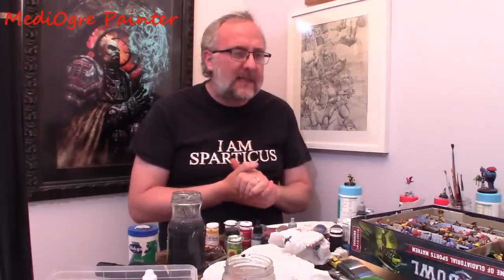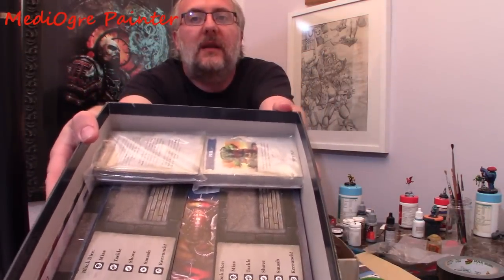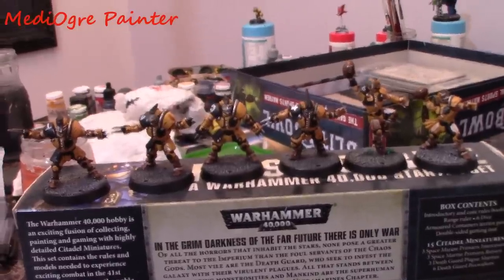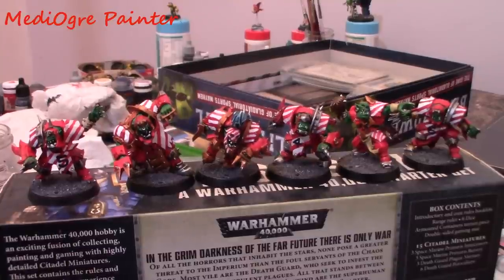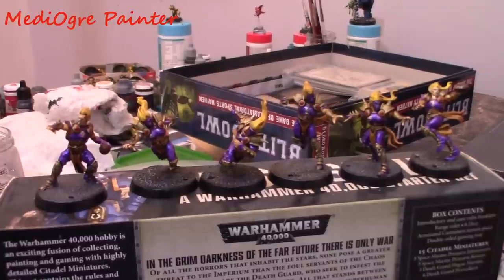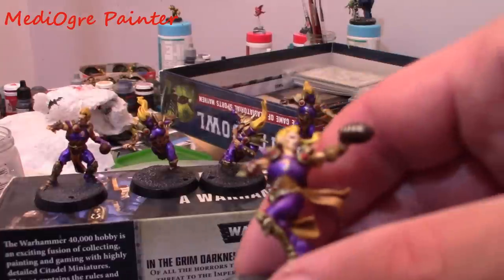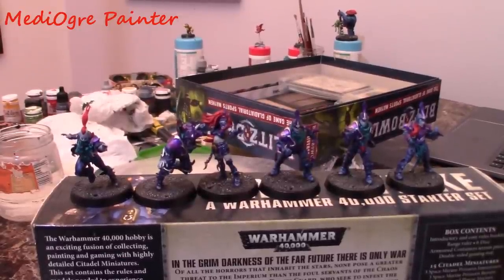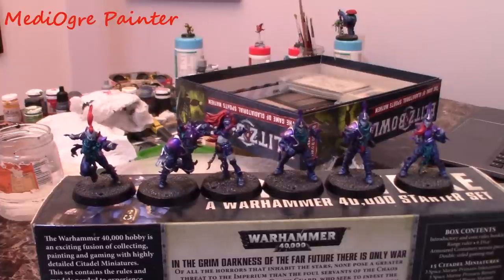Blitzbowl Painting and Boxing Project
Mr K is big fan of Blitzbowl, and he was inspired to paint all the races and fit them in the starter box. He might have been inspired but some of the models were a right pain in the family jewels to assemble.